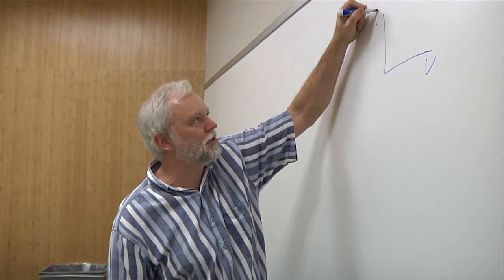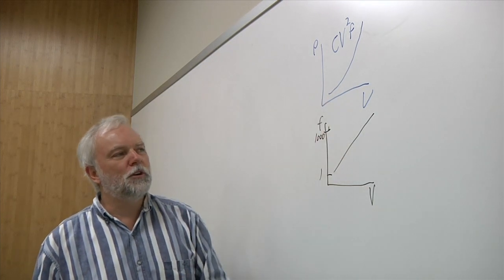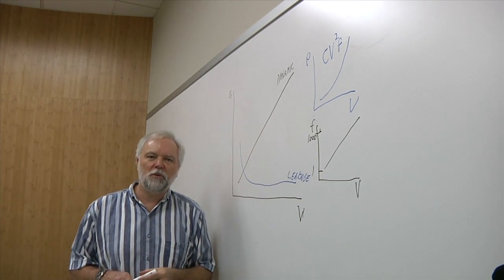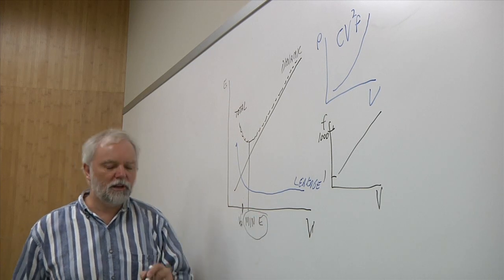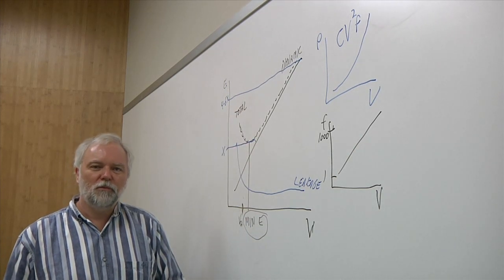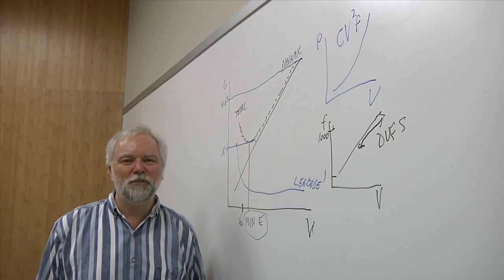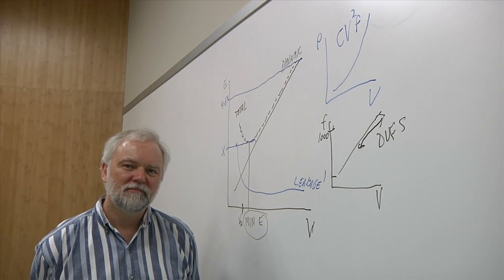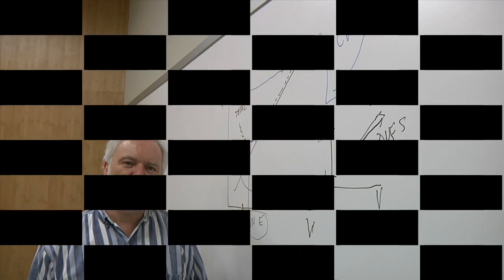Near Threshold Computing (2014)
ARM fellow Rob Aitken talks with Semiconductor Engineering about what is NTC, why it has taken so long to catch on, and the enormous energy savings possible using this technique at established process nodes. This is the first of two parts.